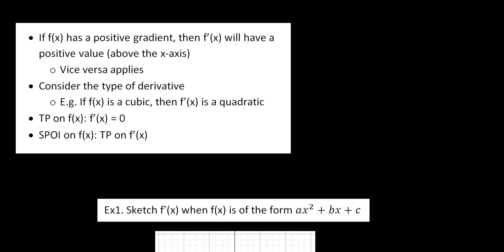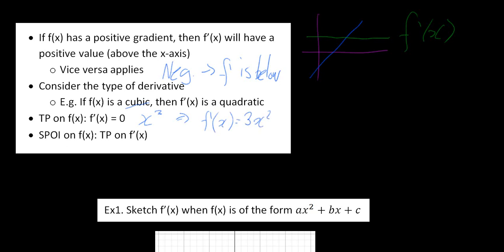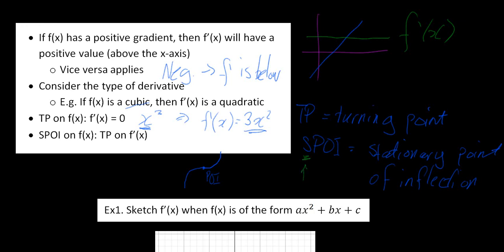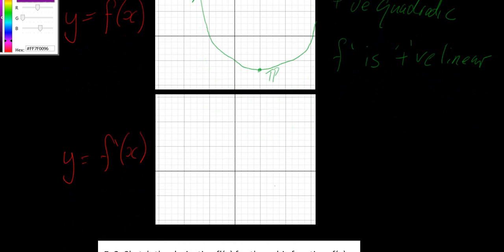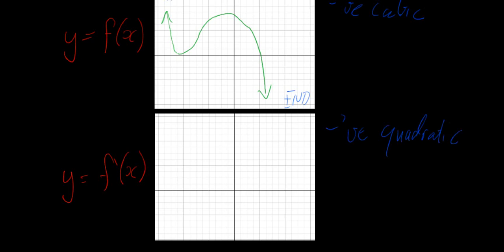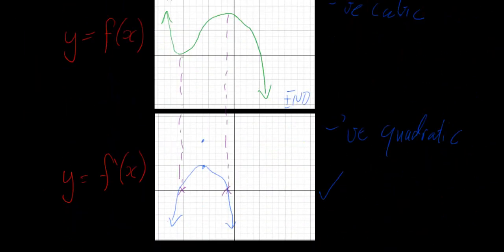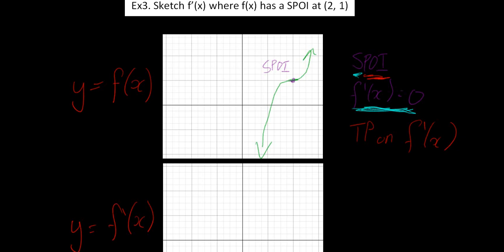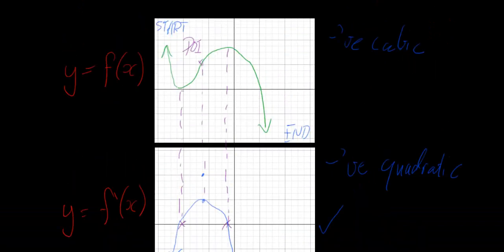Ex5 2 Graphs of gradient functions